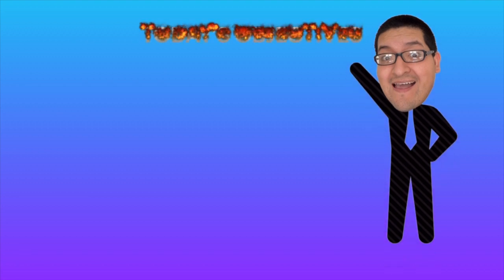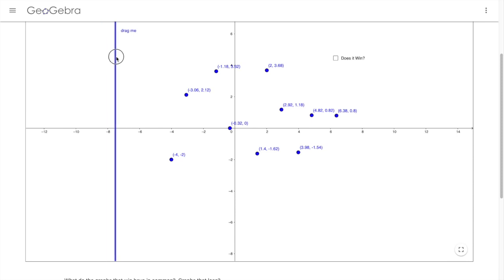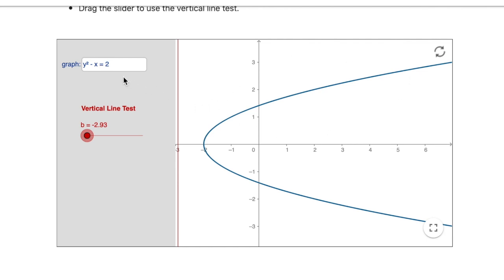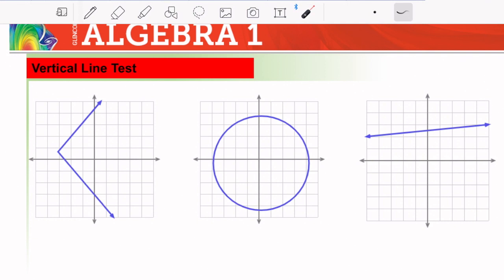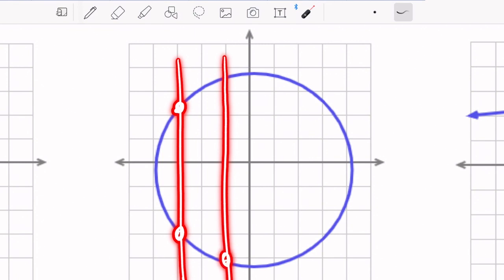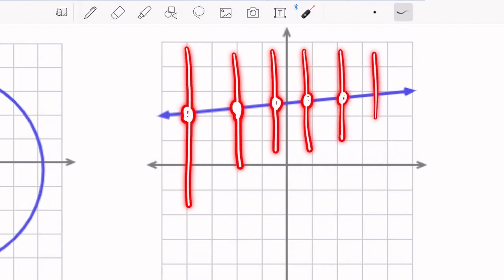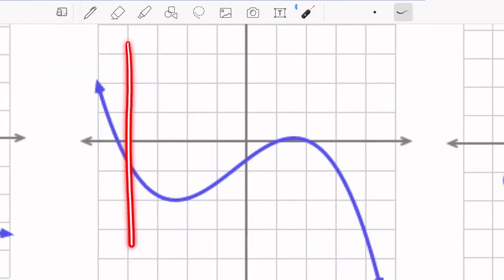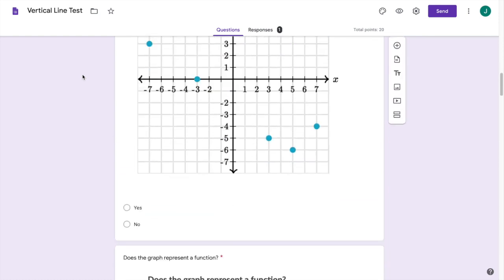Algebra April 27 20’ Vertical line test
This video is about Algebra April 27 20’ Vertical line test